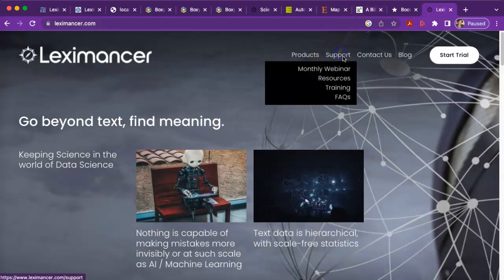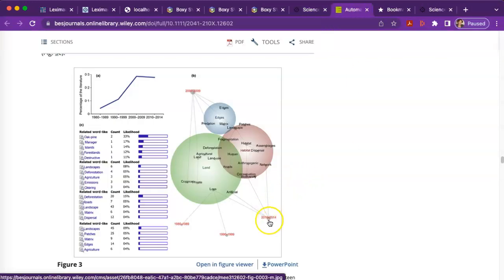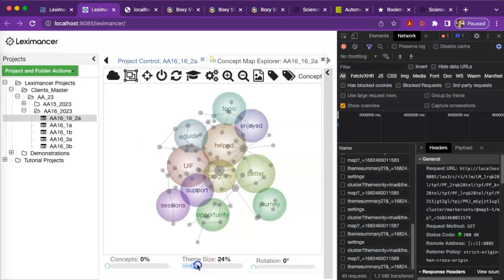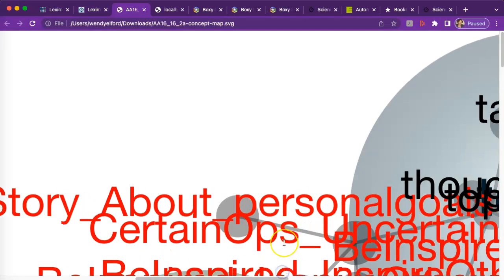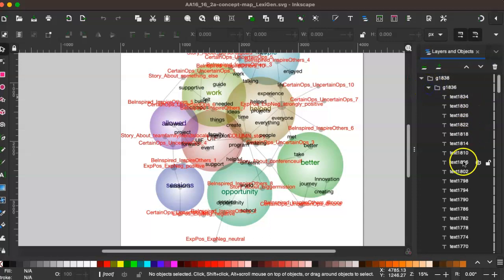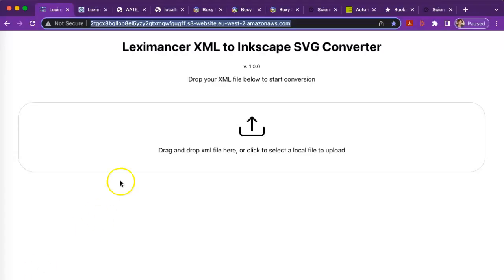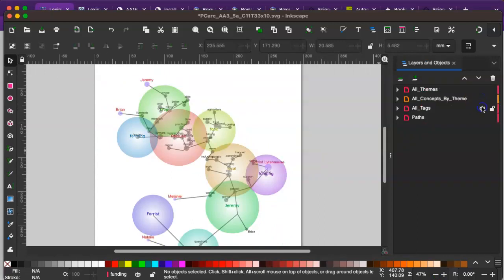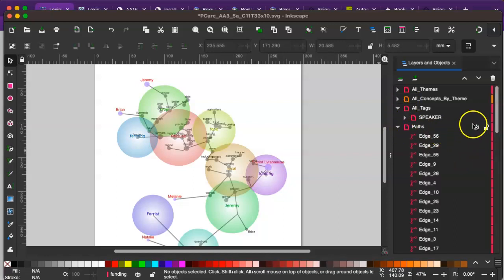WhyXMLExport_V_simpleSVG